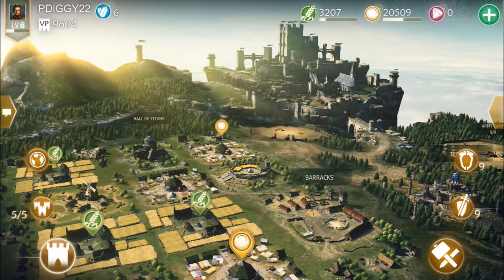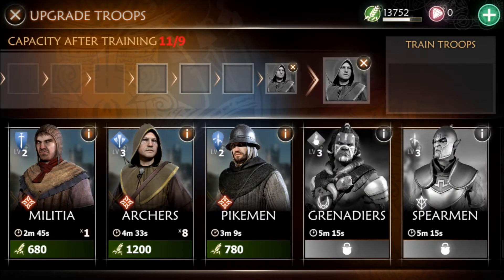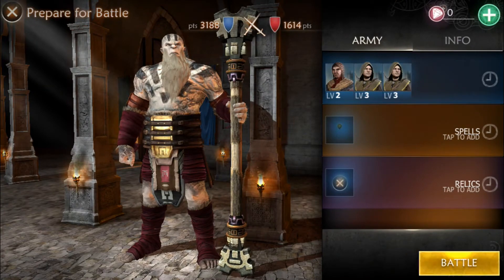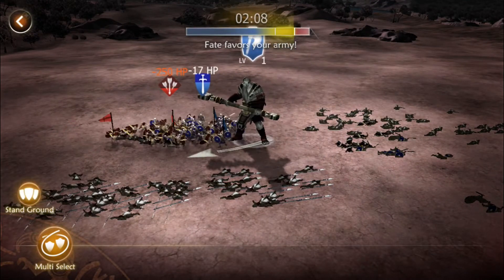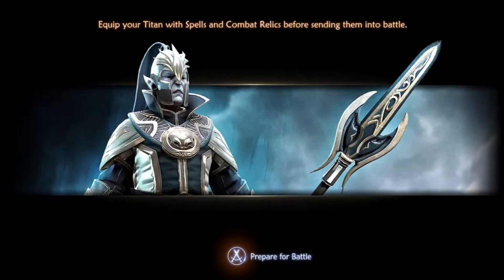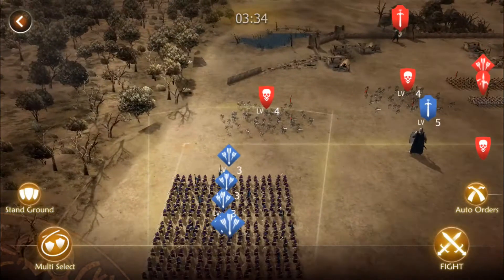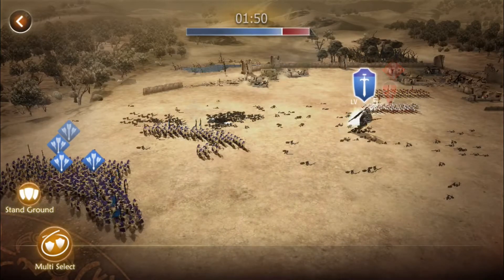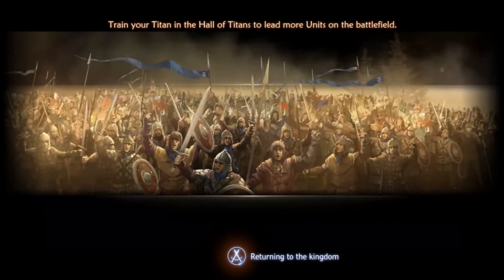The Best Mobile Game Out